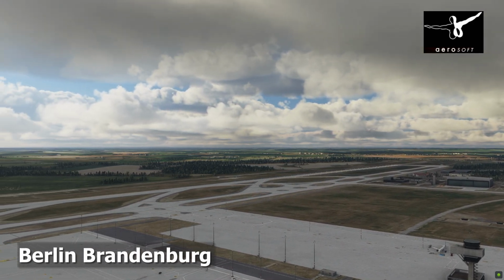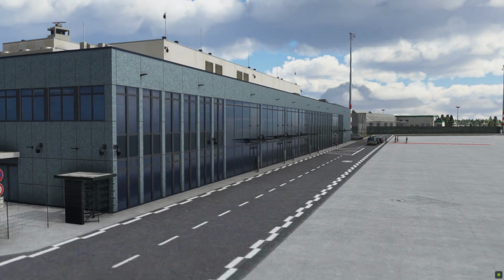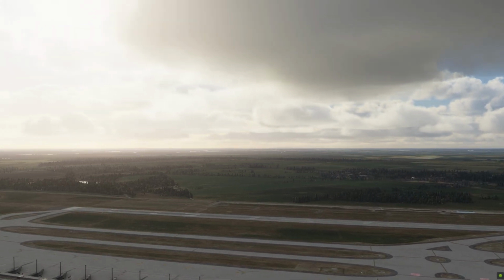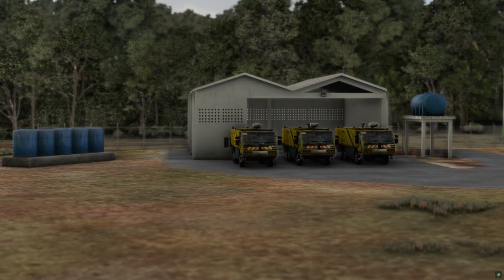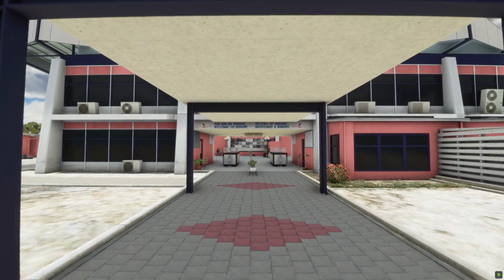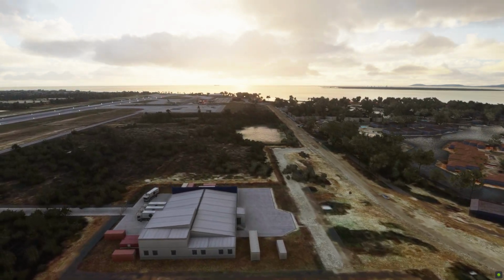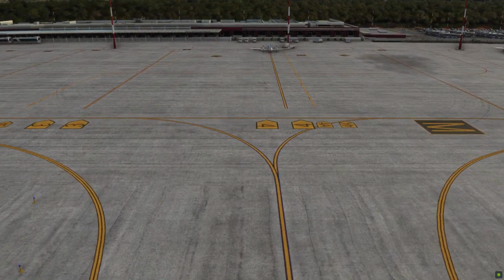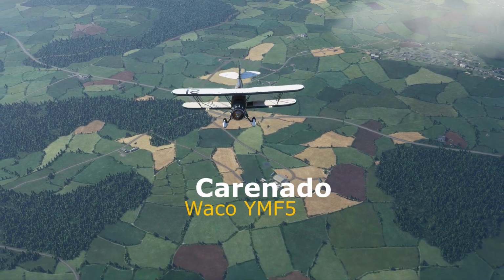Aerosoft's Latest Update | Microsoft Flight Simulator 2020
With Microsoft Flight Simulator 2020 in place for the marketplace, Aerosoft have developed a vast number of interesting add-ons from Berlin Brandenburg - EDDB, Nosy Be Island - FMNN, Airport Bonaire - TNCB and the Chania Airport - LGSA.

With the CRJ release in place, Aerosoft have come out with their range of quality oriented products, a developer whose been in the flight simming business have unveiled their list of airports this month and the list gets interesting!

From islands to cities to the coast, Nosy be Island Airport, Berlin Airport, Chania to the Southern Caribbean that have considerable amount of interest from the community!

My Gear:
Laptop that I use for editing:
Mic that I use:
Tripod that I use: